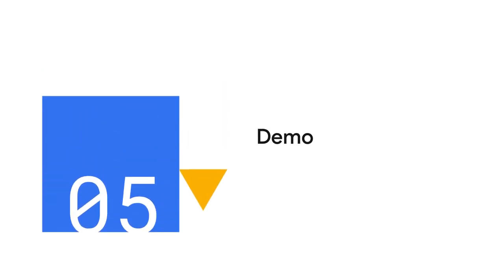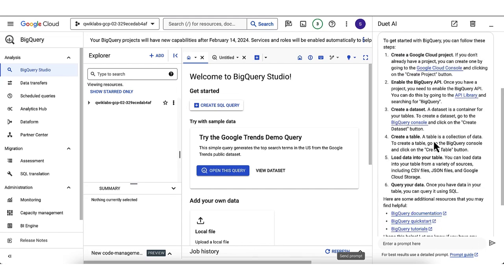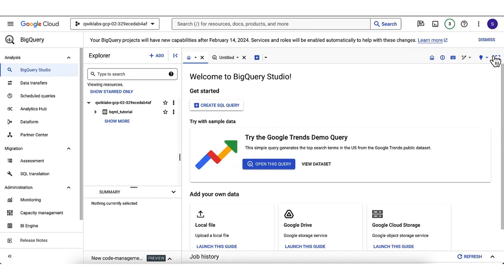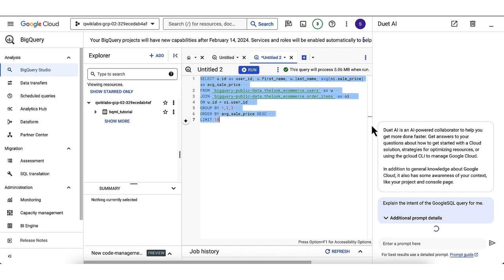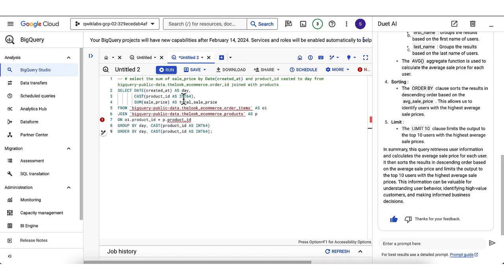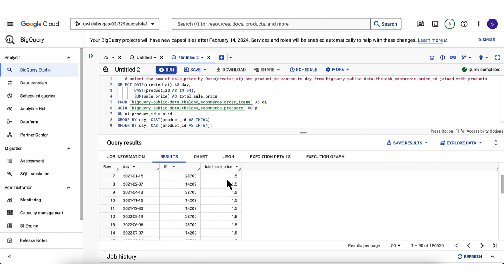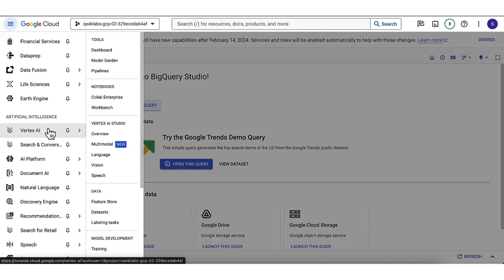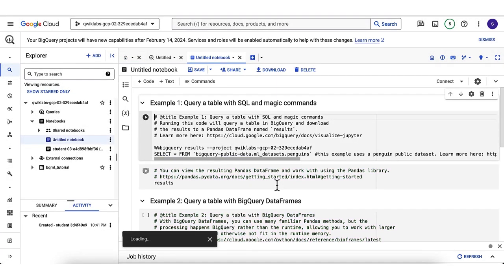Google BigQuery Studio Demo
For detailed instructions, you can refer to the Google Cloud documentation on connecting to external data sources

The Google BigQuery Studio UI is a unified, collaborative workspace designed to streamline data-to-AI workflows. It integrates various Google Cloud data analytics services into a single platform, providing a seamless experience for data engineers, analysts, and scientists.

Key features of the BigQuery Studio UI include:

Unified Workspace: Combines SQL and notebook interfaces (powered by Colab Enterprise) for end-to-end tasks like data ingestion, pipeline creation, and predictive analytics.

Multi-Language Support: Allows users to work with SQL, Python, Spark, or natural language within the same environment.

Integrated AI Capabilities: Facilitates machine learning workflows, including model training and deployment, directly within BigQuery.

Enhanced Collaboration: Supports software development best practices such as CI/CD, version history, and source control for data assets.

Data Governance: Enforces security policies and provides governance insights through data lineage, profiling, and quality checks.

BigQuery Studio aims to simplify and streamline the data analytics process, making it easier for organizations to extract value from their data and accelerate their AI initiatives